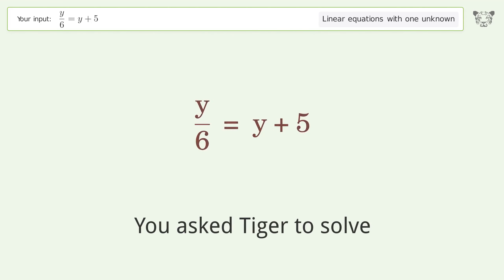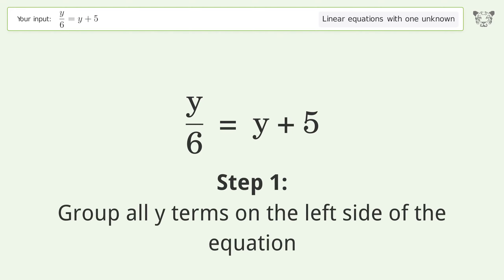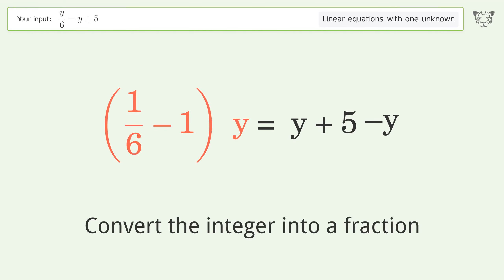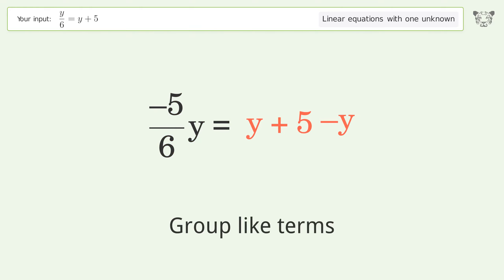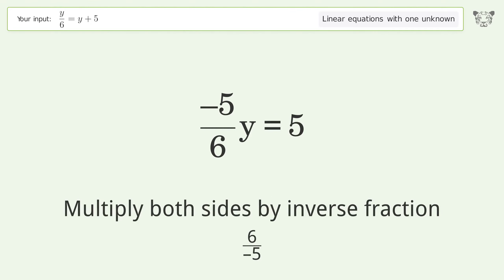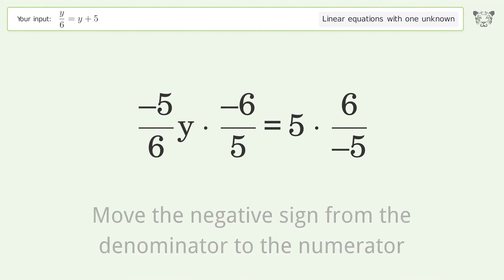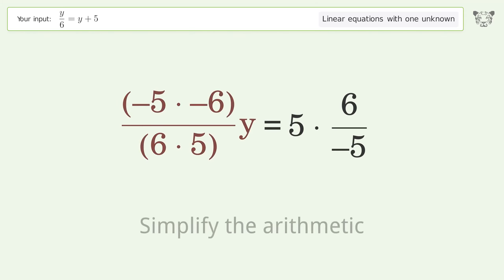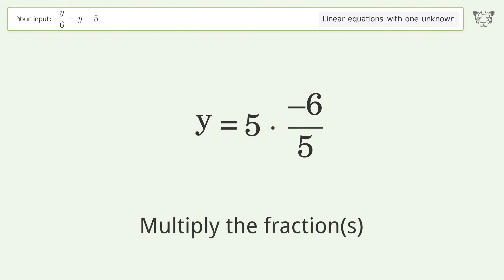Solve y/6=y+5: Linear Equation Video Solution | Tiger Algebra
Struggling with y/6=y+5? Watch our step-by-step video on Tiger Algebra to master this linear equation effortlessly. Also check out for more tips and tricks for dealing with linear equations with one unknown